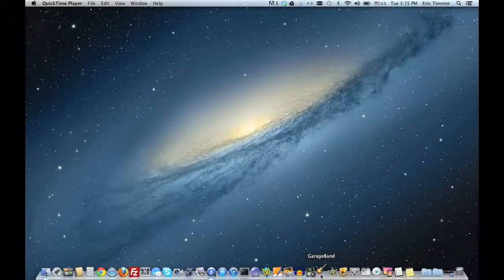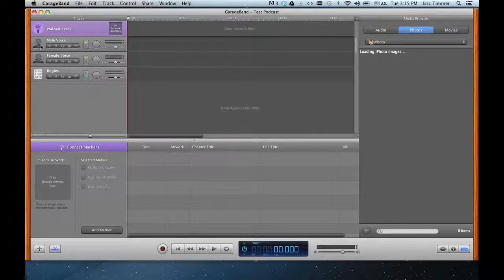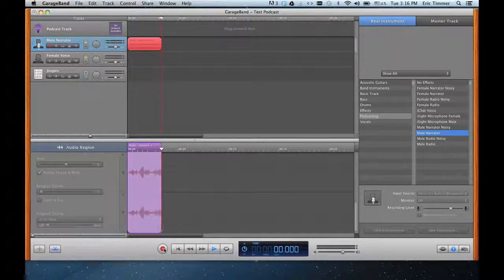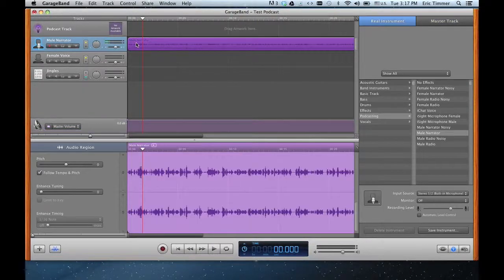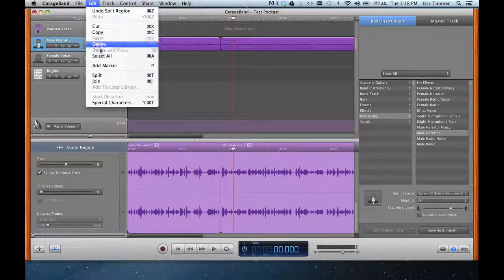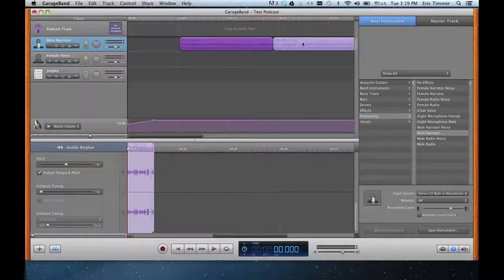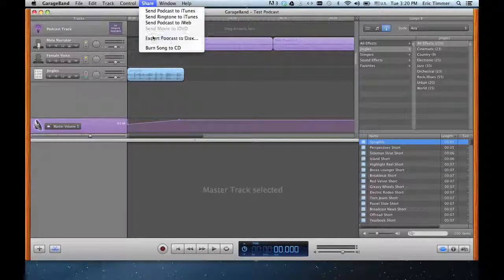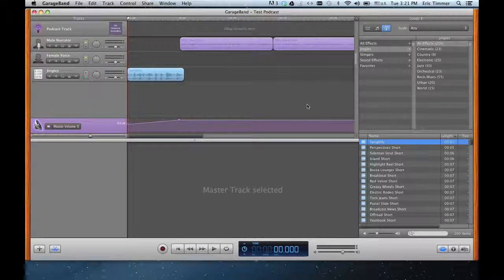Getting Up To Speed with GarageBand Podcasting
In this tutorial you will learn how to record, edit, and export a podcast file to the MP3 format.  You will also learn how to increase and decrease the volume of the file you recorded.  I also show you a couple other things in GarageBand that has been provided to help your podcast recording sound good.

ET